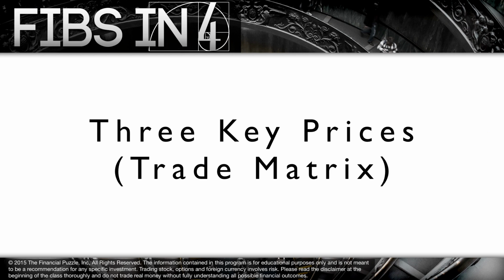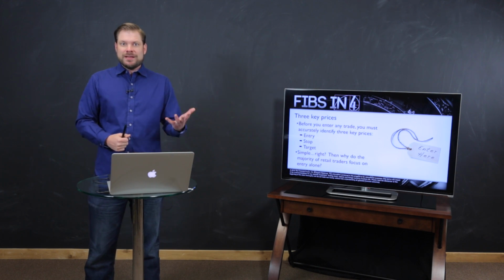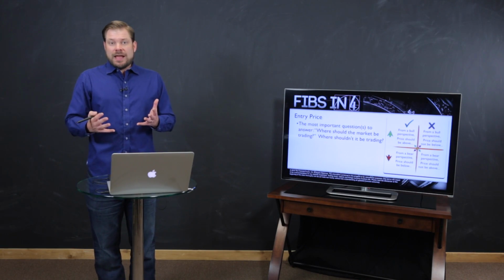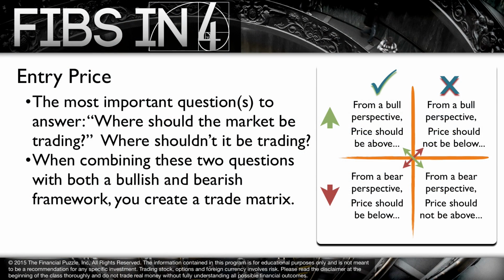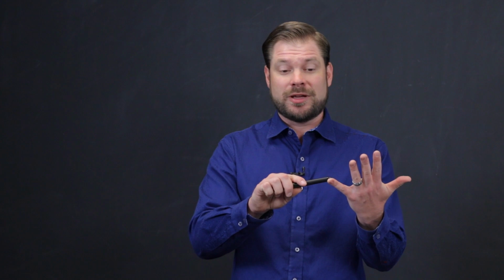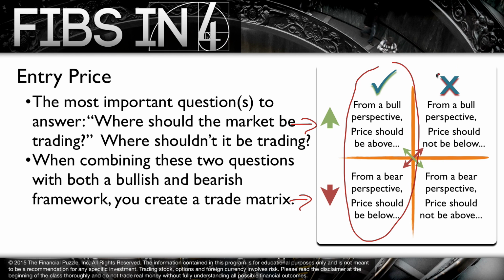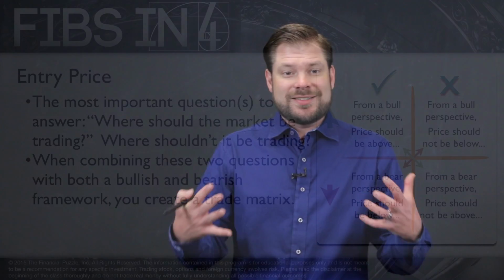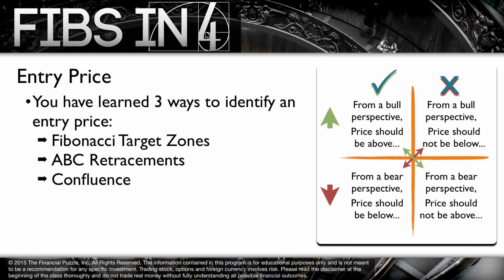The three key price point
A look at the three most important prices every trader must know when setting up a trade.